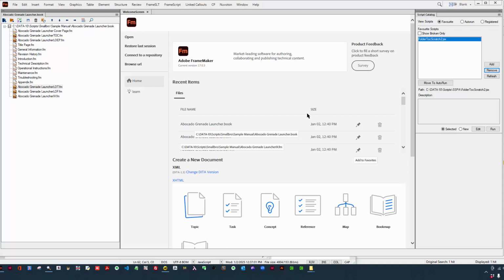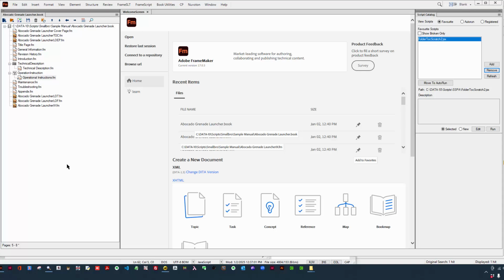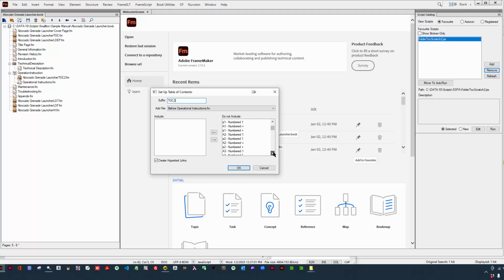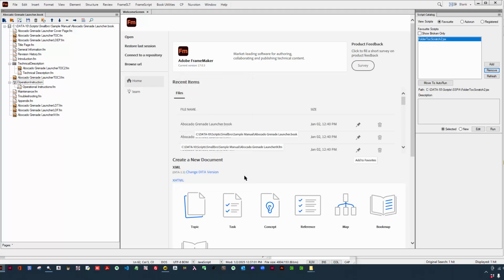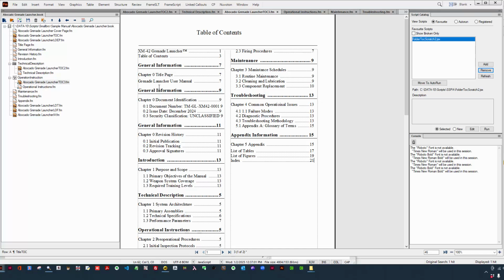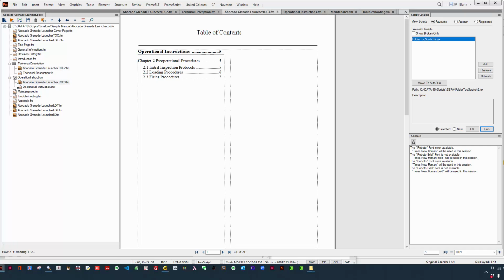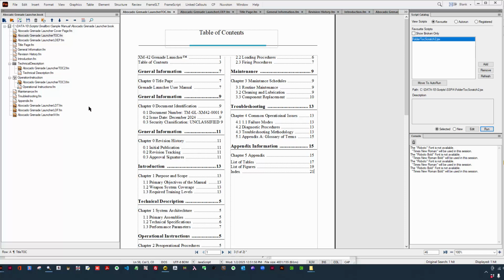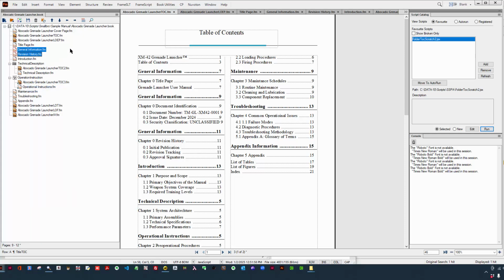FrameMaker Folder and Group TOCs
An ExtendScript script for generated files for FrameMaker folders and groups.